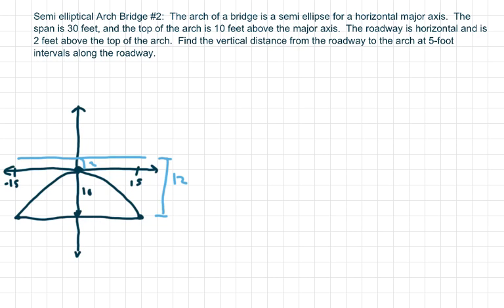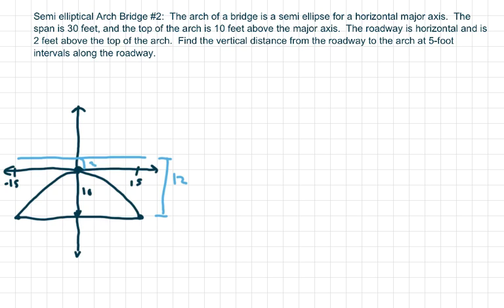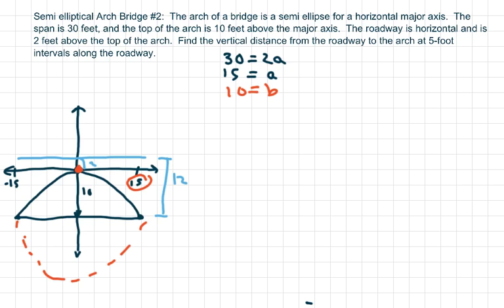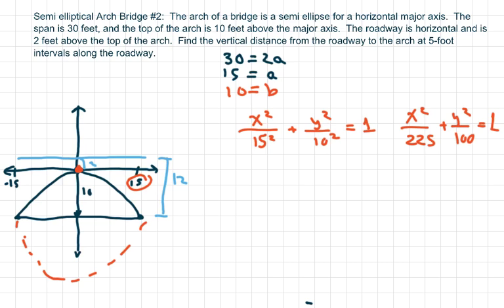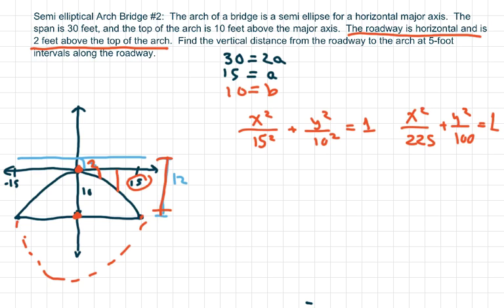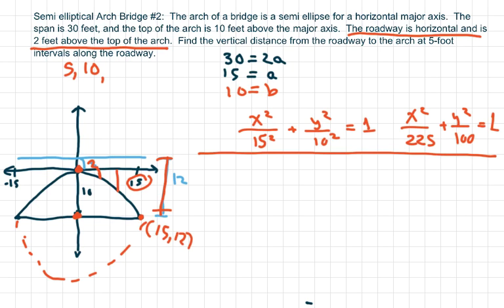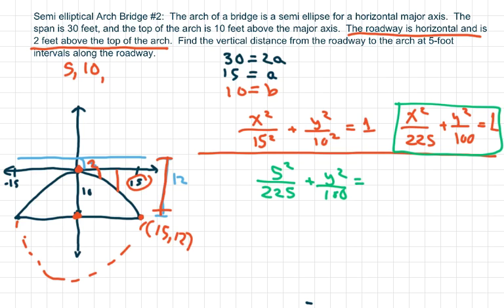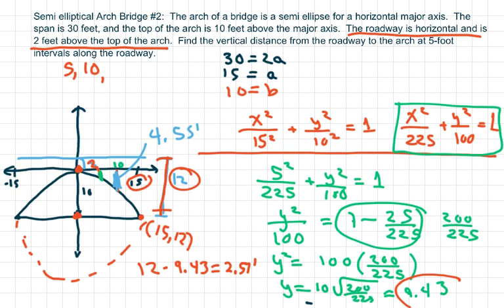Semi Elliptical Arch Bridge #2 Ellipse